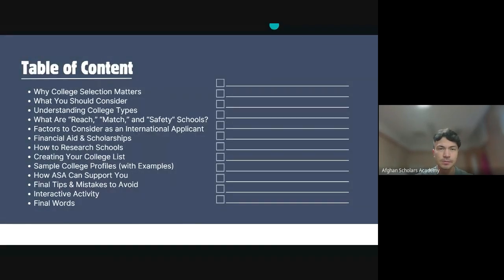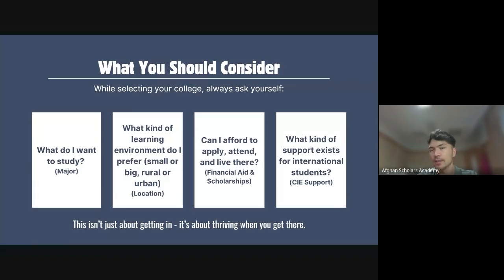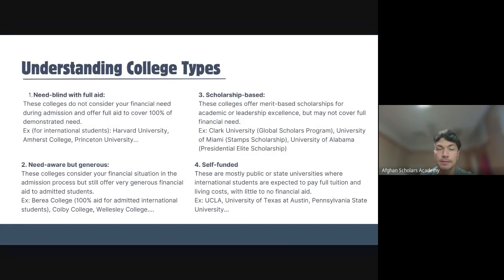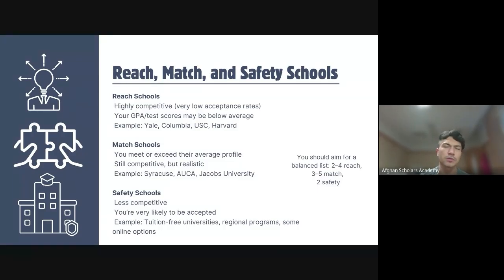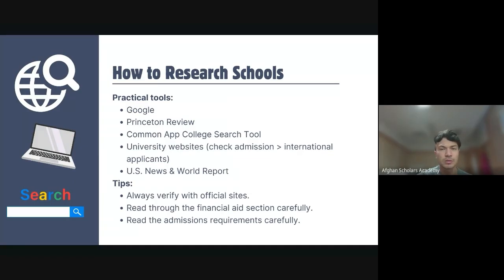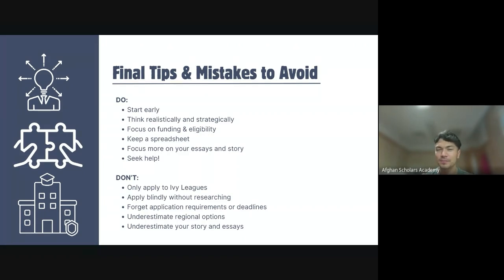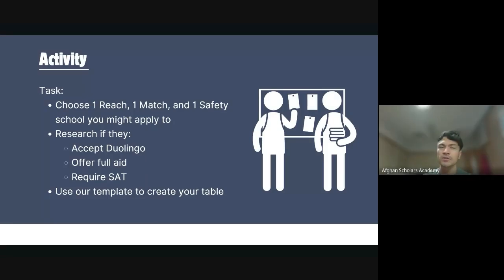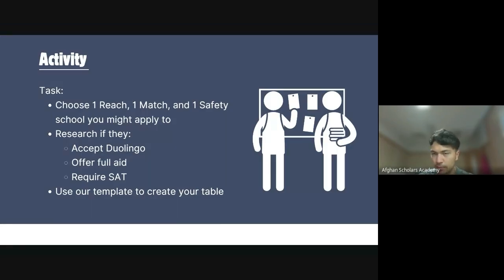Mentorship Program: College Listing & Selection Guide | Session 1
Welcome to the first session of our mentorship program! In this session, we dive deep into the college selection process for international students, helping you create a smart, organized, and realistic college list.

👉 What you’ll learn in this session:

* Why *college selection matters* and how it affects your future
* How to categorize schools as *Reach, Match, and Safety*
* Key factors for international applicants
* Understanding *financial aid, scholarships, and full-ride opportunities*
* How to research colleges effectively
* Tips for *staying organized* and avoiding common mistakes
* How to track deadlines, application platforms, and test requirements

✨ Whether you’re just starting your college search or refining your list, this session gives *practical guidance, examples, and strategies* to help you build a strong application plan.

⏱️ *Timestamps:*
0:00 – Introduction
1:50 – Why College Selection Matters
4:35 – What you should consider
10:20 – Understanding College Types
16:09 – Financial Aid & Scholarships
18:44 – Reach, Match and Safety Schools
22:02 – Factors for International Students
24:19 – Researching Colleges Effectively
26:46 – Creating Your Personal College List
29:02 – Final Tips & Common Mistakes to Avoid
32:16 – Activity: Selecting Your Colleges
41:36 – Assignment and Q&A